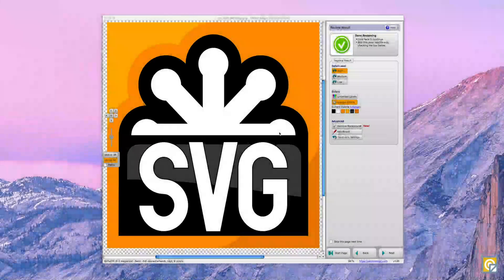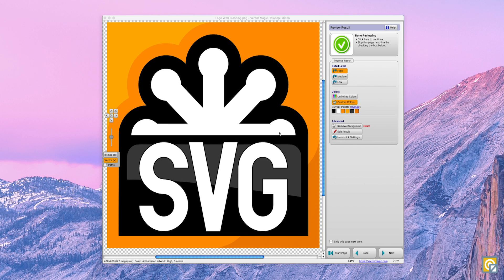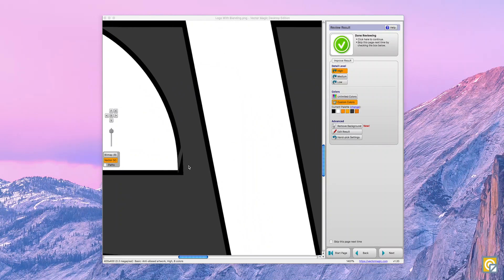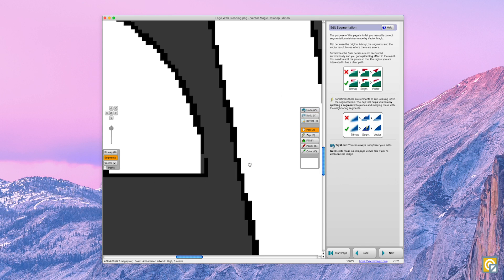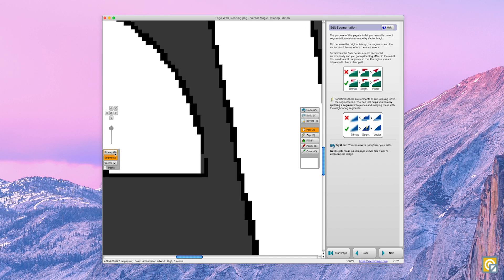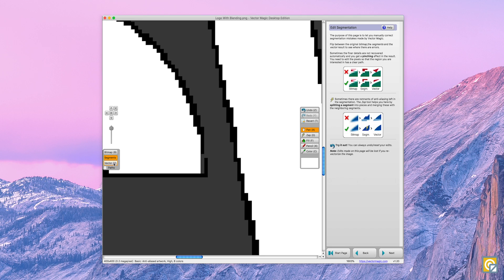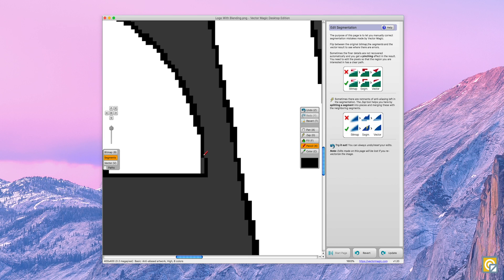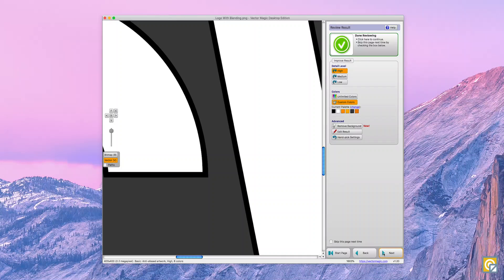Desktop Segmentation Editor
This video breaks down the Segmentation Editor within the Desktop Edition of Vector Magic. This feature can be found either within the Advanced Settings or by clicking the “Edit Result” button on the review page. Vector Magic allows you go back into the segmentation of your image to fix any blemishes or inaccuracies in the finished vector. This tool allows you to create a flawless SVG or PDF out of most less-than-perfect JPG or PNG images, despite their low quality.

Vector Magic is an online and desktop software program designed to convert JPG and PNG images to fully functional SVGs or PDFs with speed and ease. Using the original bitmap, Vector Magic accurately traces out the graphic to generate a suitable vectorization.

Cedar Lake Ventures, owner of Vector Magic, Clipping Magic and various data platforms, strives to provide tools and information that make your work and personal life that much simpler. Streamlined software and refined websites translates to expert, yet uncomplicated results.

Cedar Lake Ventures. Insightful Solutions Made Simple.